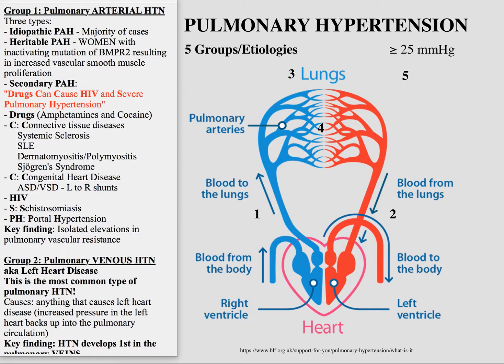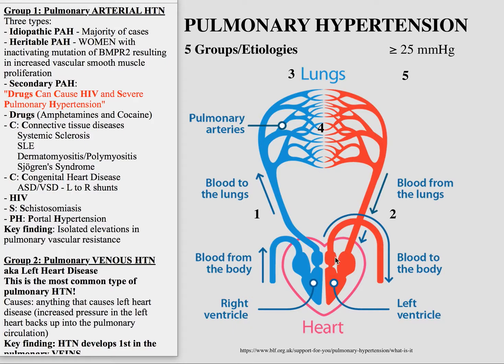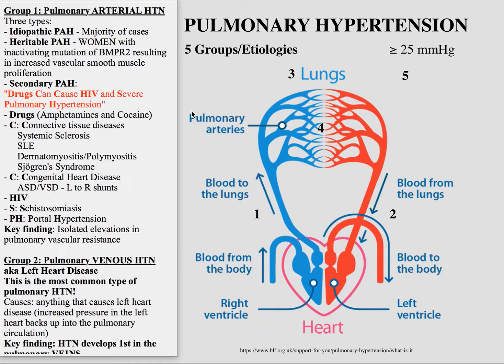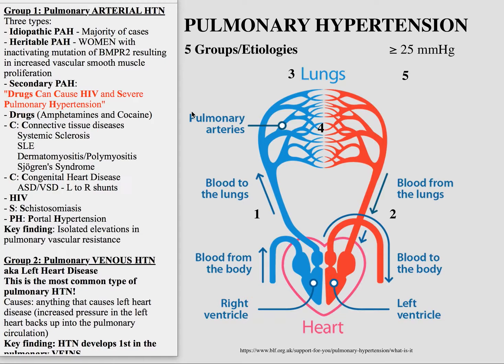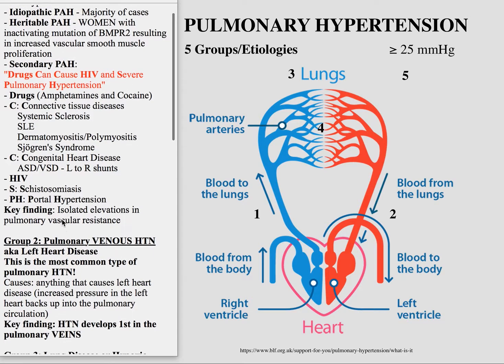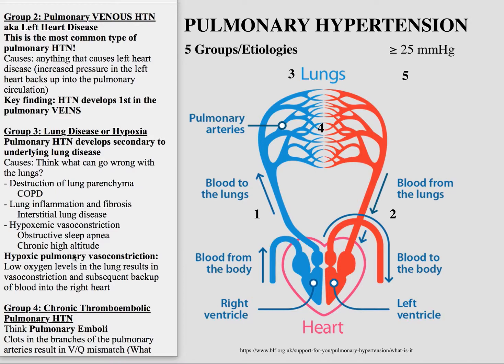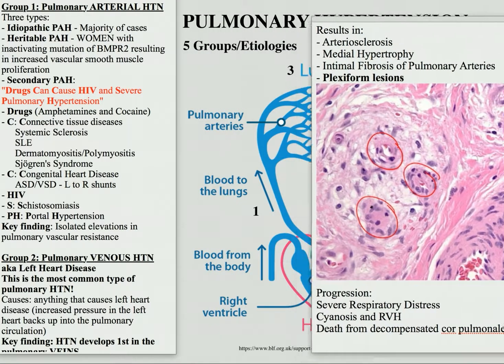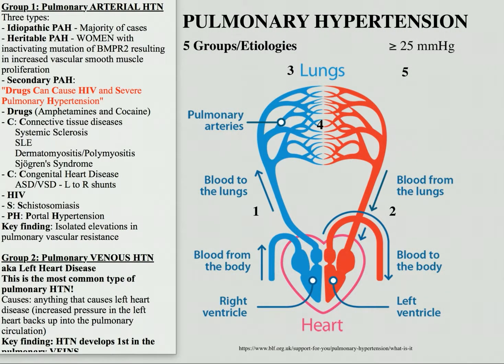Pulmonary Hypertension Made Simple - USMLE Step 1/COMLEX Review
I think I've found an easy breakdown of a difficult topic: Pulmonary HTN, as well as all of its causes. By the way, I realize I talk a bit slow, so feel free to watch it at 1.5x for a quicker video!

References: First Aid 2017, Pathoma, BRS Physiology

Notes:
Group 1: Pulmonary ARTERIAL HTN
Three types:
- Idiopathic PAH - Majority of cases
- Heritable PAH - WOMEN with inactivating mutation of BMPR2 resulting in increased vascular smooth muscle proliferation
- Secondary PAH:
"Drugs Can Cause HIV and Severe Pulmonary Hypertension"
- Drugs (Amphetamines and Cocaine)
- C: Connective tissue diseases
 Systemic Sclerosis
 SLE
 Dermatomyositis/Polymyositis
 Sjögren's Syndrome
- C: Congenital Heart Disease
 ASD/VSD - L to R shunts
- HIV
- S: Schistosomiasis
- PH: Portal Hypertension
Key finding: Isolated elevations in pulmonary vascular resistance

Group 2: Pulmonary VENOUS HTN
aka Left Heart Disease
This is the most common type of pulmonary HTN!
Causes: anything that causes left heart disease (increased pressure in the left heart backs up into the pulmonary circulation)
Key finding: HTN develops 1st in the pulmonary VEINS

Group 3: Lung Disease or Hypoxia
Pulmonary HTN develops secondary to underlying lung disease
Causes: Think what can go wrong with the lungs?
- Destruction of lung parenchyma
 COPD
- Lung inflammation and fibrosis
 Interstitial lung disease
- Hypoxemic vasoconstriction
 Obstructive sleep apnea
 Chronic high altitude
Hypoxic pulmonary vasoconstriction: Low oxygen levels in the lung results in vasoconstriction and subsequent backup of blood into the right heart

Group 4: Chronic Thromboembolic Pulmonary HTN
Think Pulmonary Emboli
Clots in the branches of the pulmonary arteries result in V/Q mismatch (What type? dead space ventilation)
Key finding: Insidious onset dyspnea, think of each additional clot as an additional hit that brings the overall system down another notch
Can do a V-Q scan

Group 5: Multifactorial (or Miscellaneous) Pulmonary HTN
Everything else...
"Medical School Requires Blood, Sweat, and Tears."
- M: Metabolic disorders
 Glycogen storage diseases
 Gaucher's Disease
 Thyroid disorder
- S: Systemic disorders
 Sarcoidosis
 Neurofibromatosis
 Vasculitis
- R: chronic Renal failure
- Blood: Hematologic (blood) disorders
 Chronic hemolytic anemia
 Splenectomy
 Myeloproliferative disease
- S: Sarcoidosis (thought it was important enough for its own letter)
- T: Tumor obstruction

Pulmonary HTN results in:
- Arteriosclerosis
- Medial Hypertrophy
- Intimal Fibrosis of Pulmonary Arteries
- Plexiform lesions
Progression:
Progression:
Severe Respiratory Distress
Cyanosis and RVH
Death from decompensated cor pulmonale